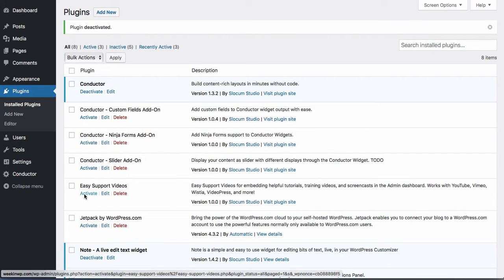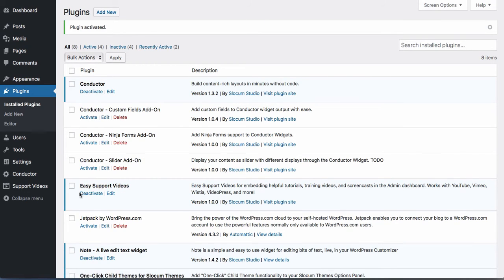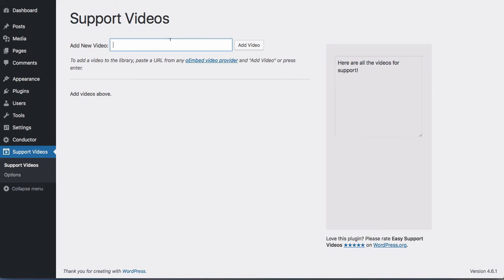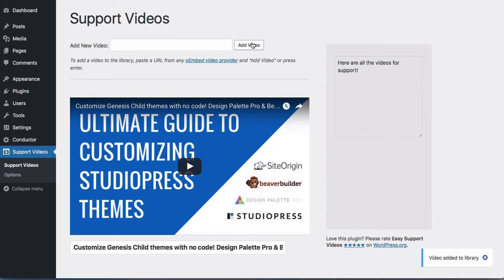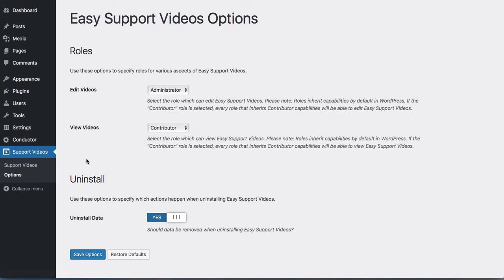How to embed videos in the WordPress admin with Easy Support Videos plugin